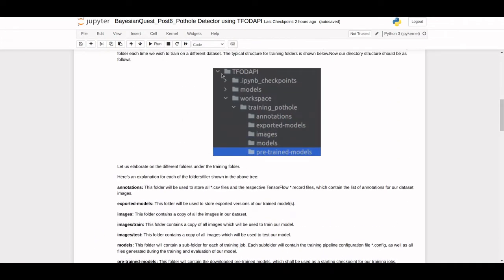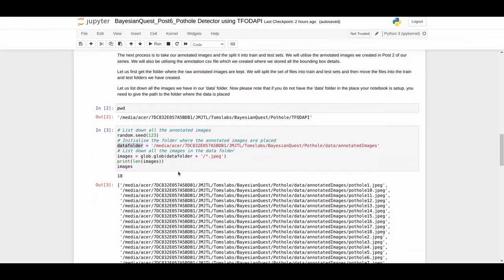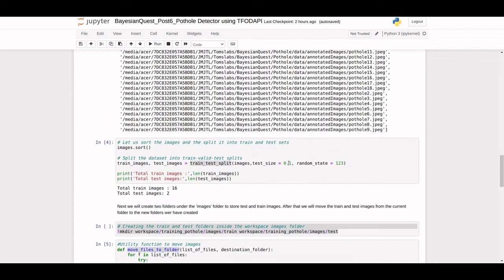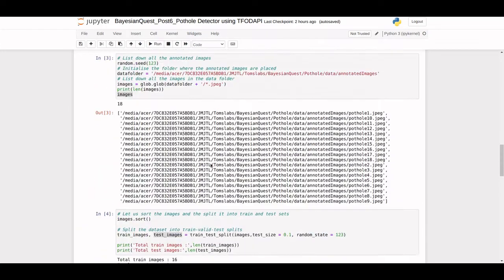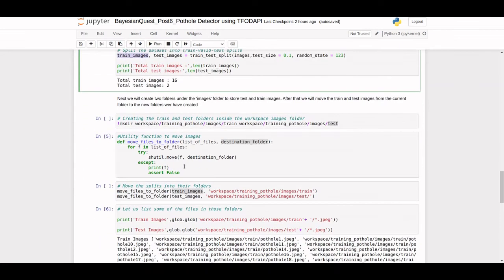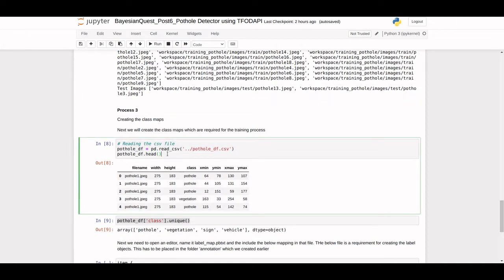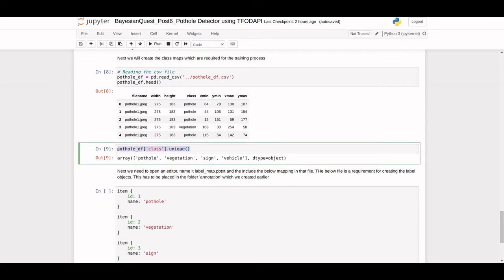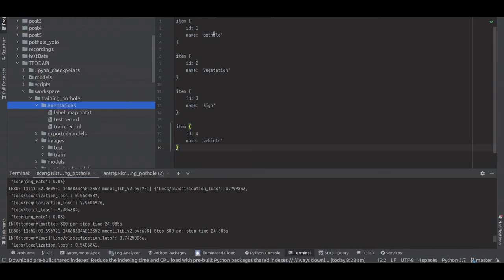# 32 CVPHD-Post6-V3 : Building a road pothole detector : Part 32- Object Detection using TFODAPI